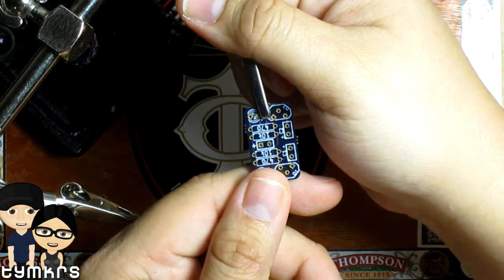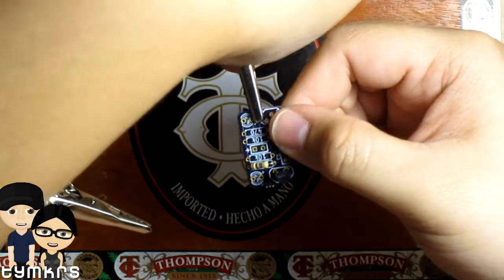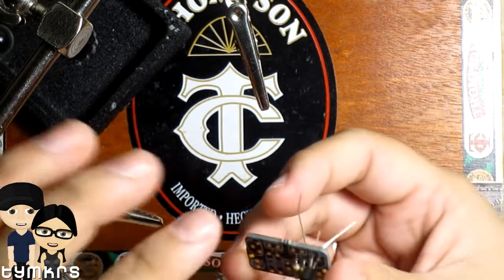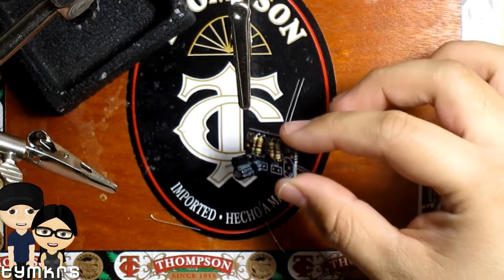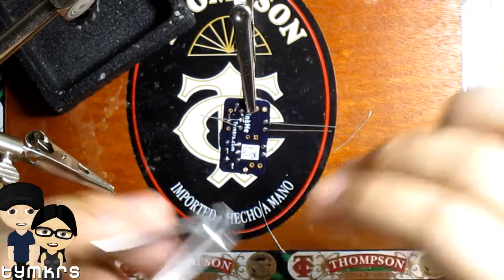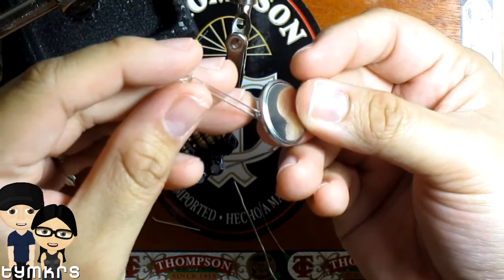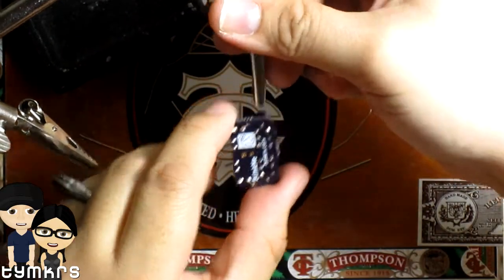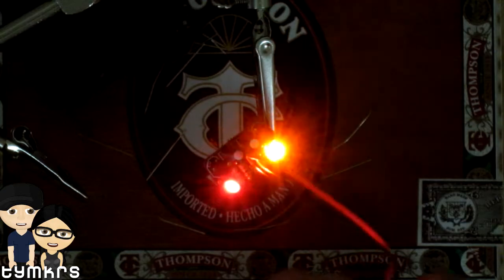ToyMod Blink Me Assembly